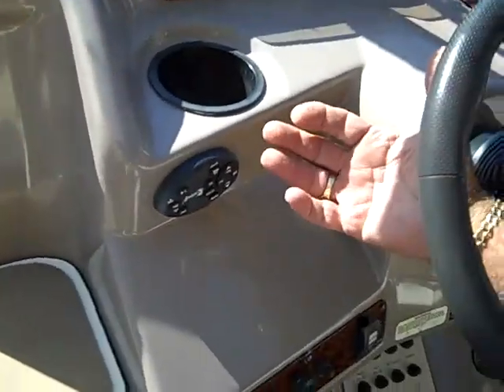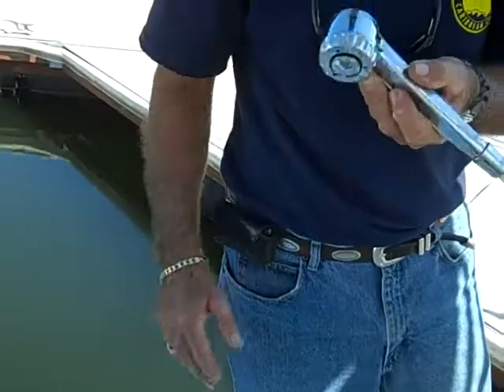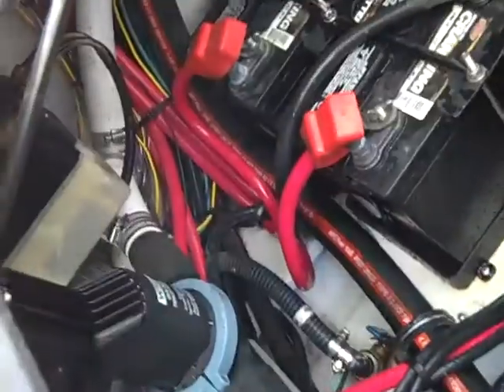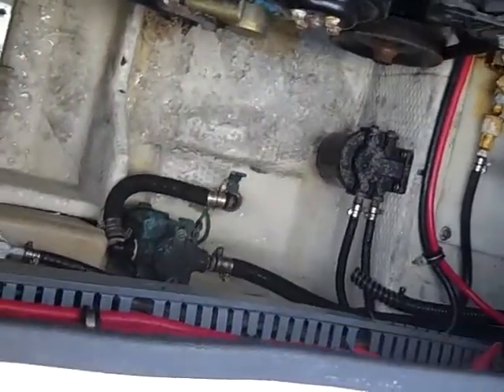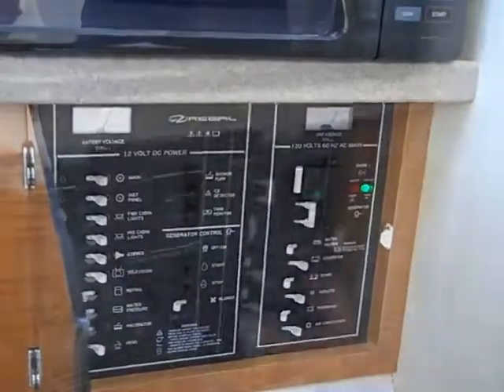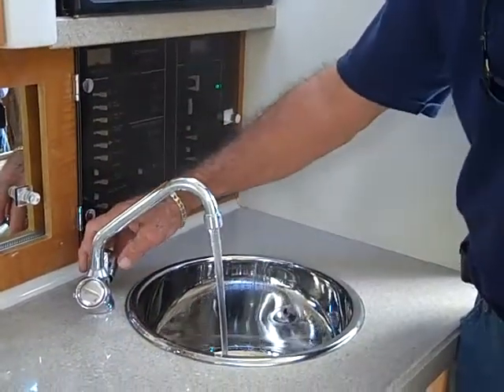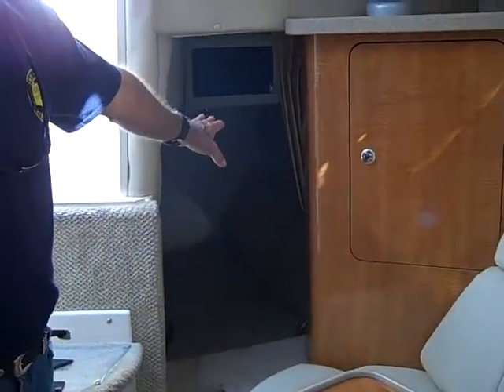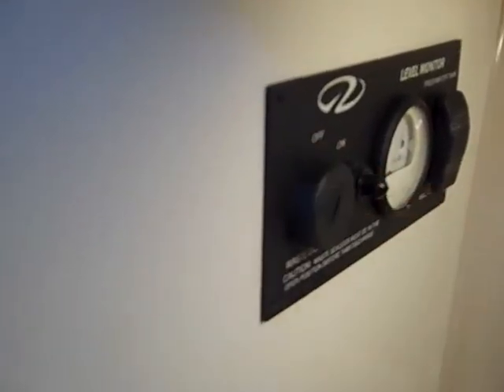General Engine Room Systems overview for Curt and Laura.mp4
Engine room and systems overview